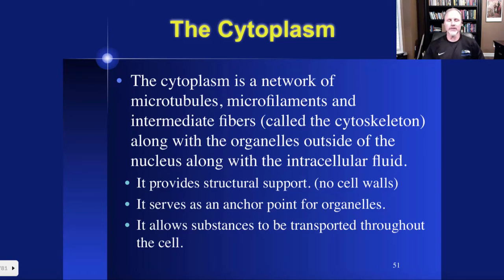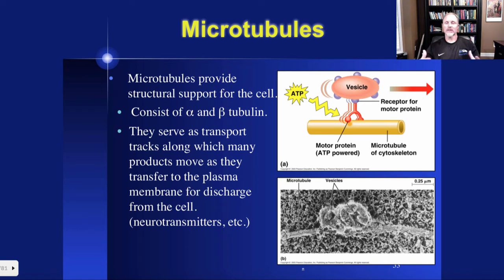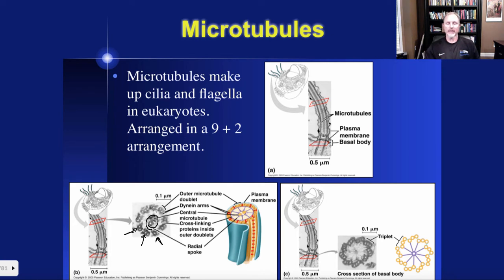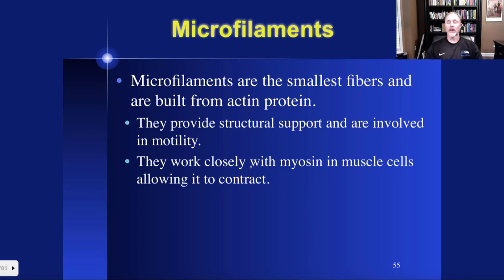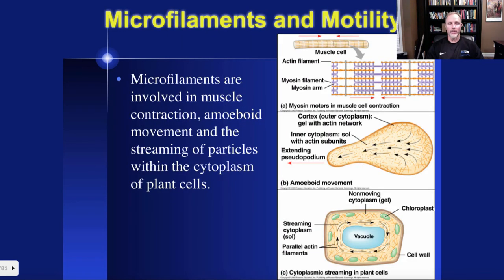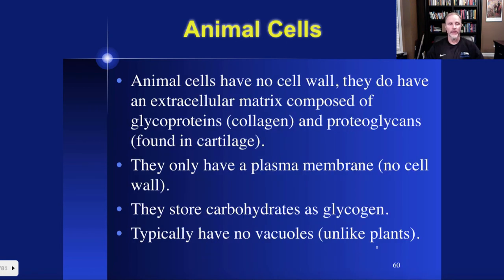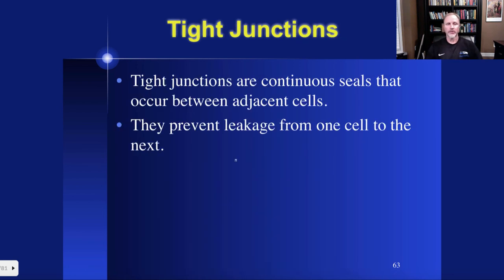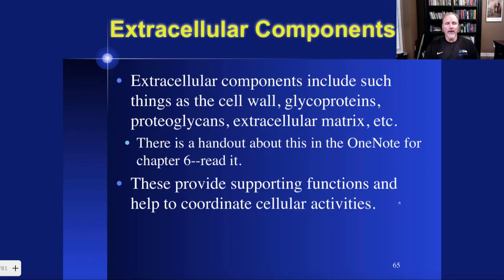Chapter 6 Part III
This presentation discusses the cell in terms of the cytoskeleton, the differences between plant and animal cells, and ends with a few words on extracellular components.  I am human and I make mistakes.  Any errors were discussed in class.  :)